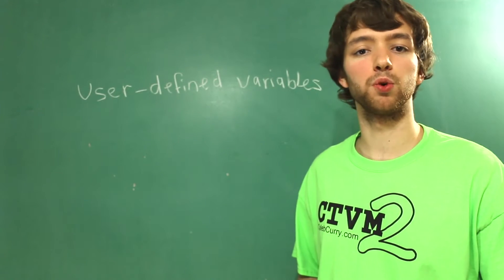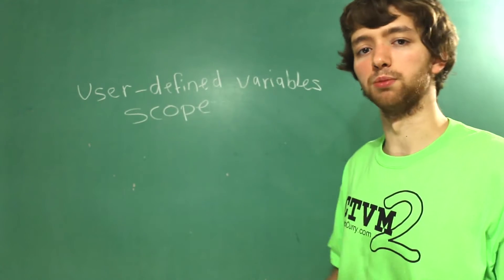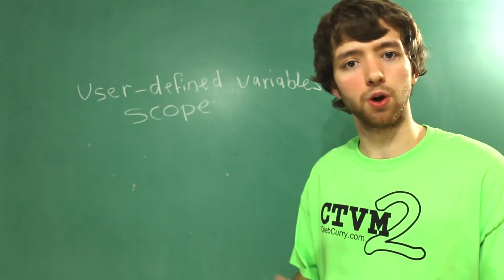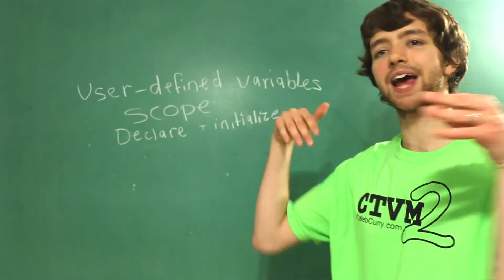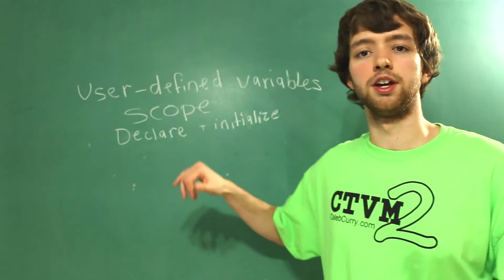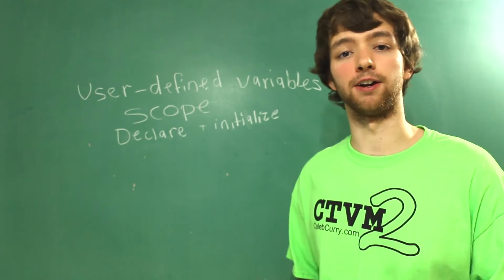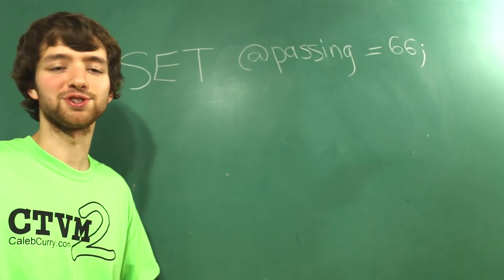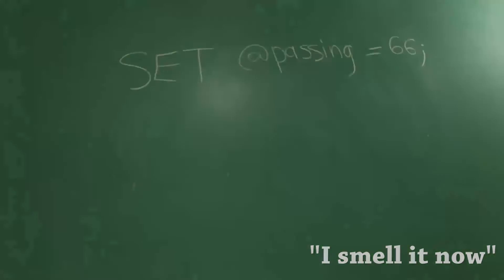MySQL Stored Procedure 3 - Variables